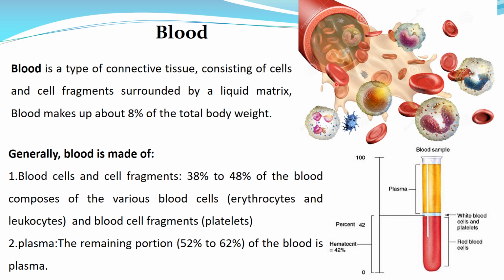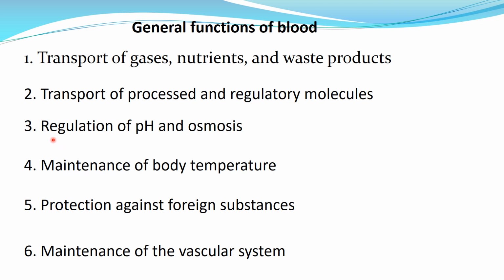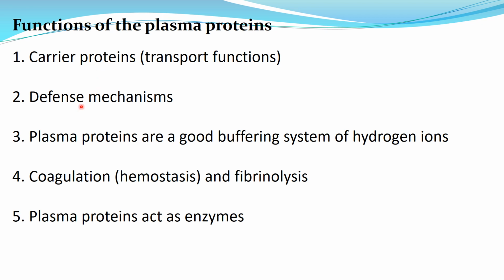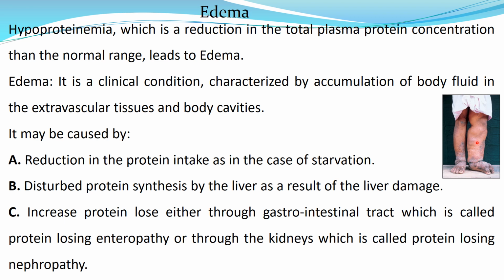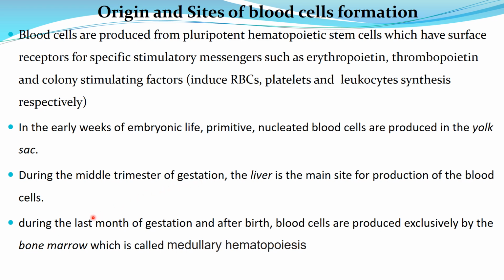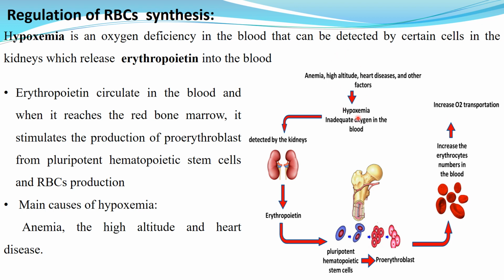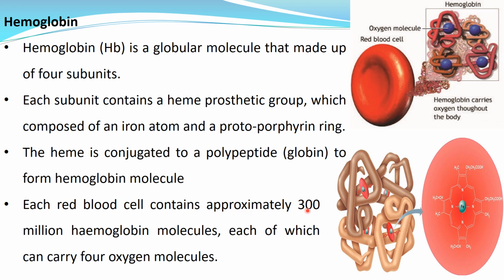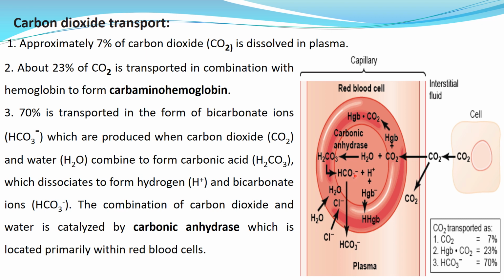Blood and RBCs 1